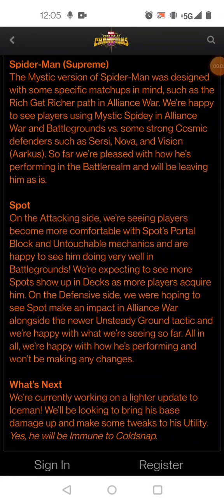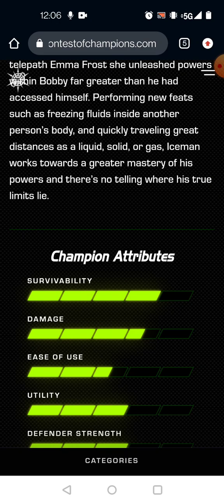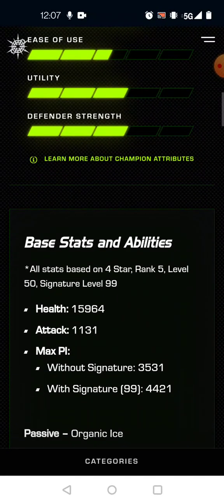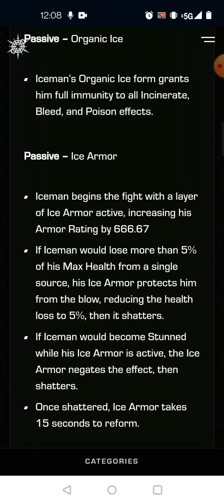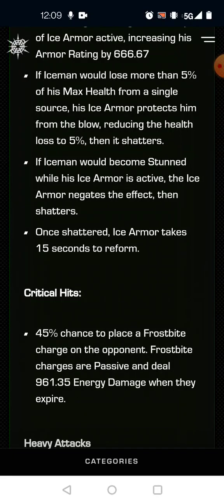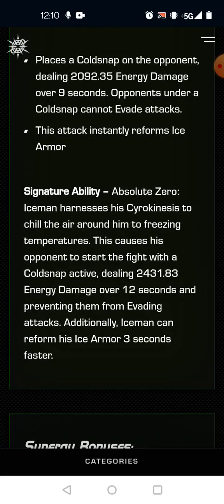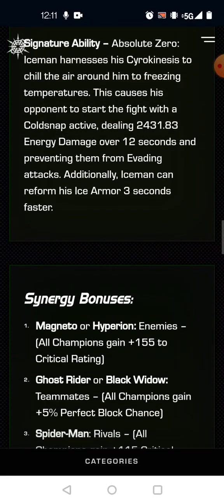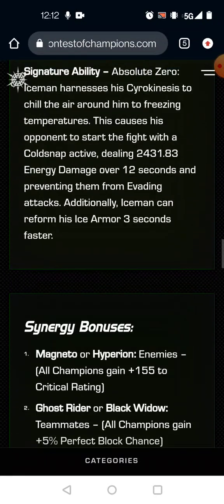Ice Man Is Getting A Buff